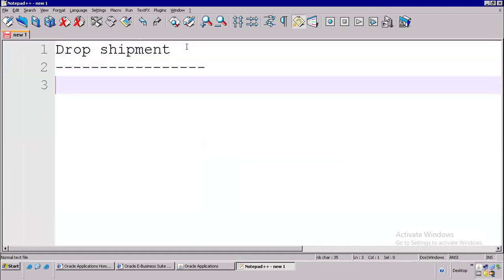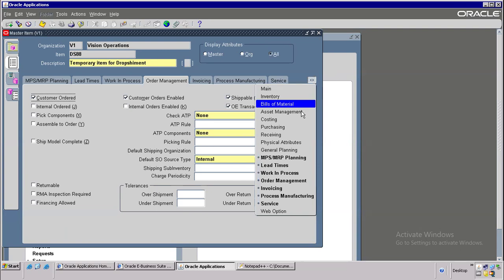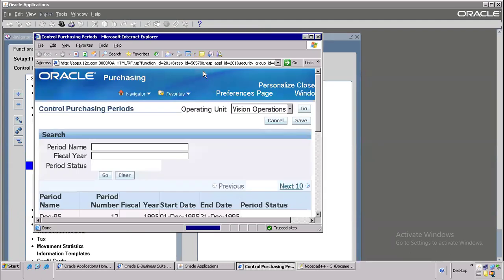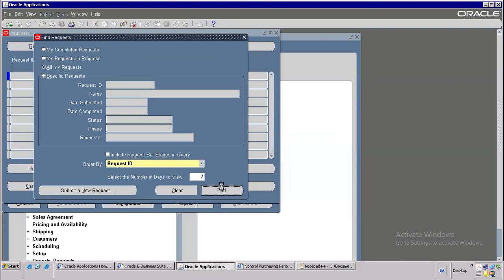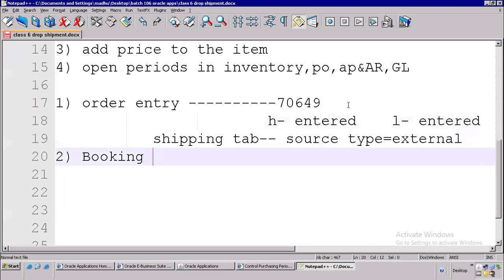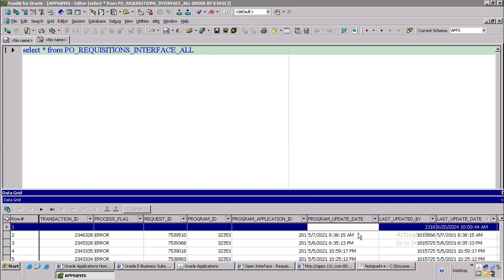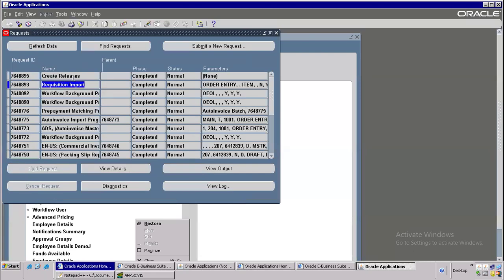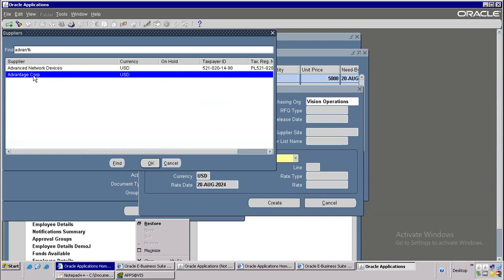Class 6 Drop shipment Flow